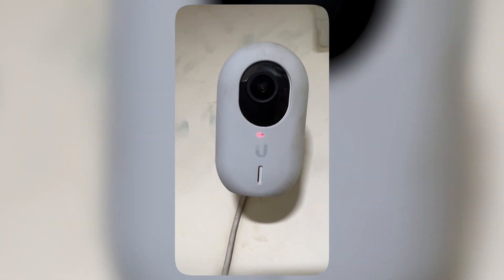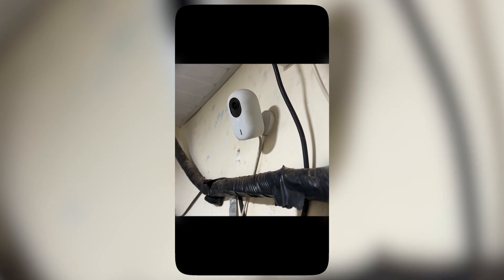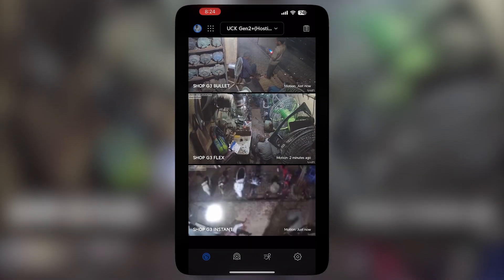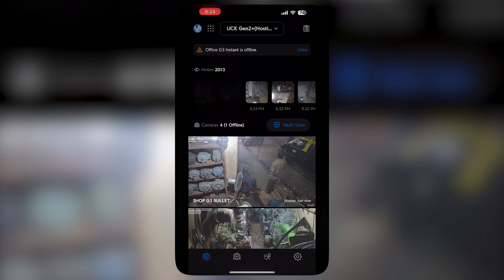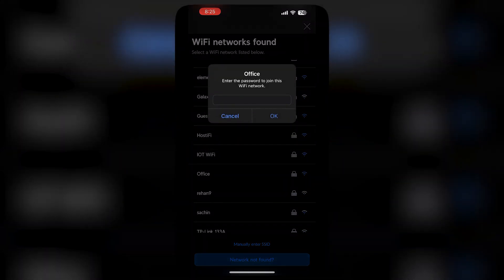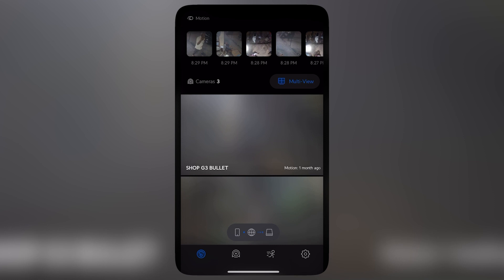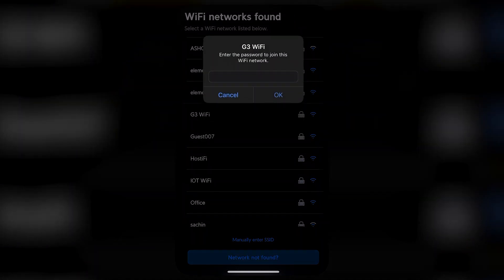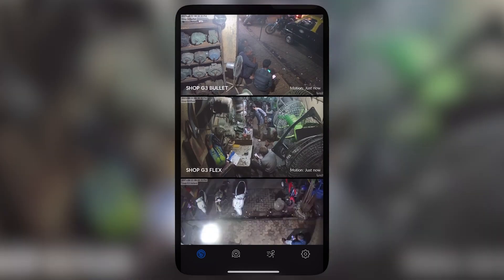How to RESET UniFi G3 Instant Camera! Fully Explained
Reset and Setup Guide: UniFi G3 Instant Camera for Seamless Surveillance!

Welcome to our step-by-step video guide on resetting and setting up the UniFi G3 Instant camera. Whether you're starting fresh or troubleshooting, we've got you covered with a simple walkthrough to ensure a smooth surveillance experience.

In this video, we'll cover:

1. Camera Reset Process:
   - Learn how to perform a camera reset to restore default settings and troubleshoot any issues you might be encountering.
   - Follow along as we guide you through the reset process, ensuring a clean slate for the camera setup.

2. Connecting to UniFi Protect App:
   - Step into the process of connecting the UniFi G3 Instant camera to your UniFi network for seamless integration.
   - Learn how to use the UniFi Controller to adopt the camera and configure its settings.

 Learn how to navigate the UniFi app or web interface for convenient surveillance management.

By the end of this video, you'll be equipped with the knowledge to reset and set up your UniFi G3 Instant camera with confidence. Say goodbye to confusion and hello to seamless surveillance!

Let's dive into the UniFi G3 Instant camera world and ensure you're on track for effective and hassle-free surveillance! 📹🌐🛡️